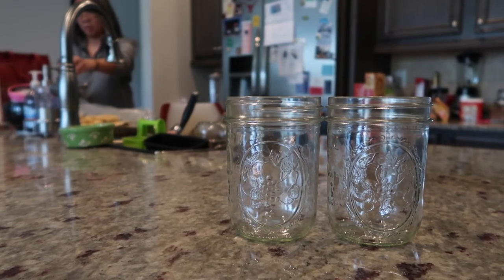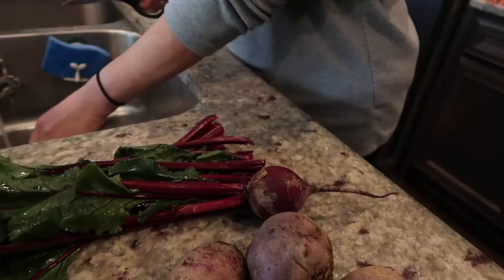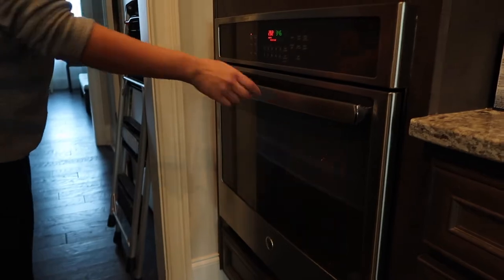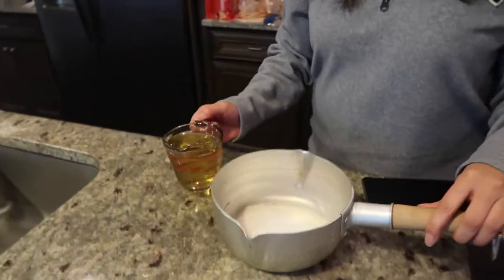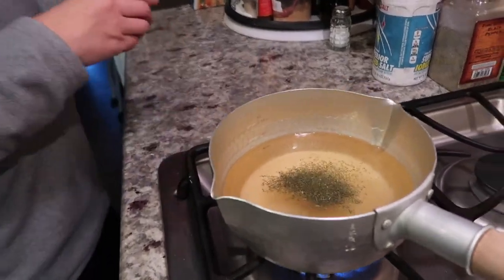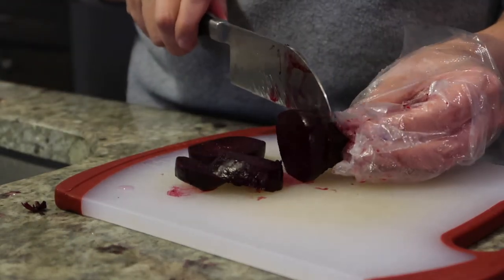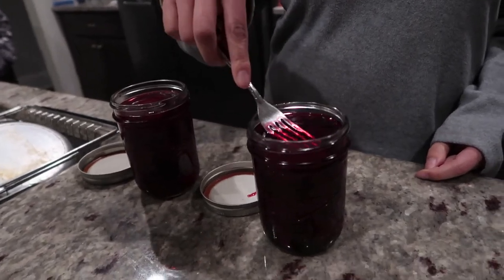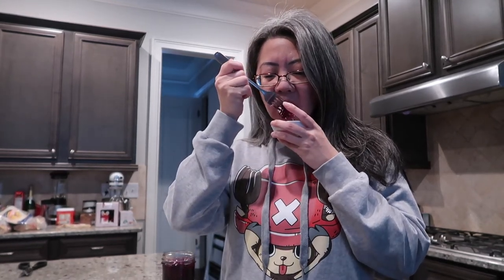Making PIckled Beets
Sara walks us through how to simply make pickled beets that can be stored in your refrigerator.